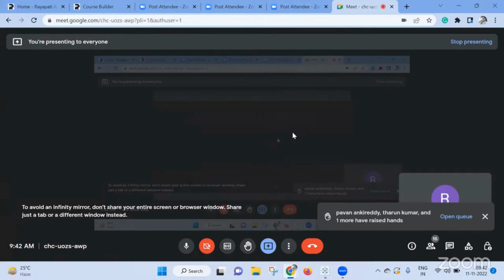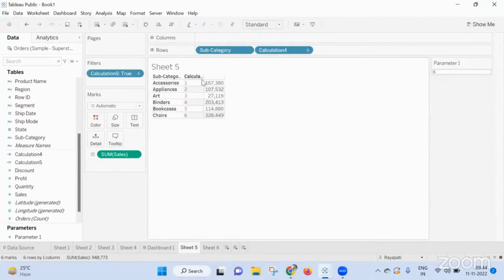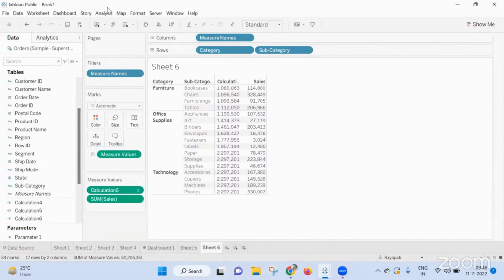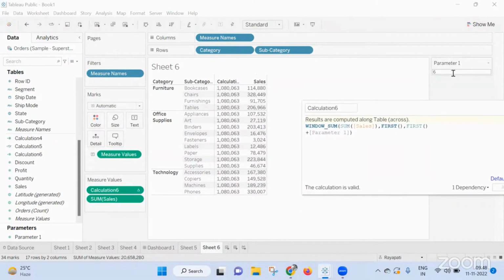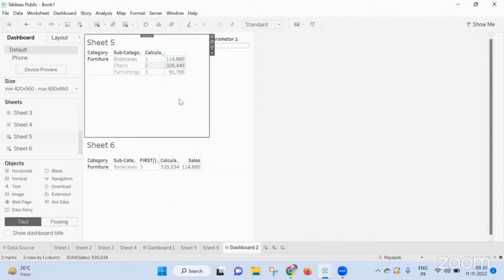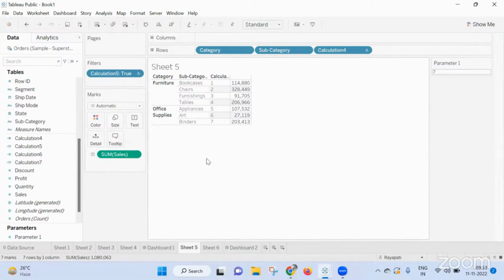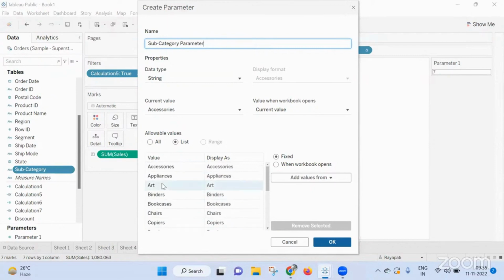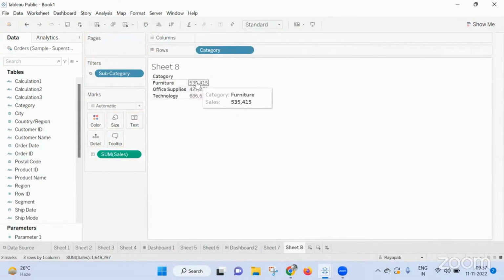Using Top N in Sets to show relevant values of two Dimensions across sheets | Learn Tableau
How to create a Limit parameter using the index function. The author explains how to show values for a category in a parameter, and how to convert them into numerical values if needed. He also explains how to create a pattern to assign the values to the parameter.